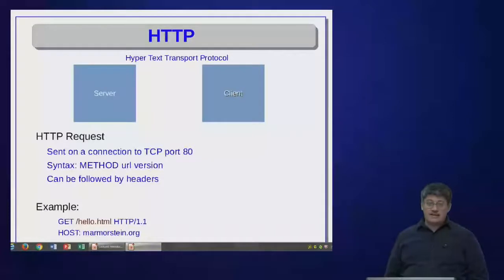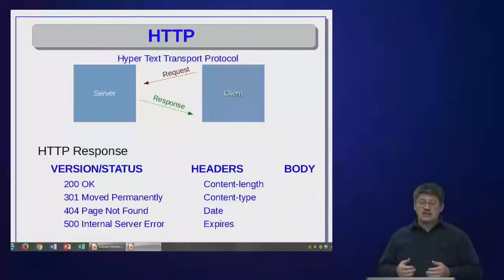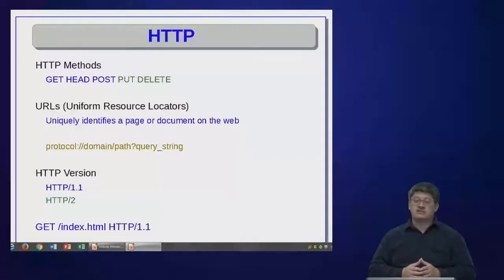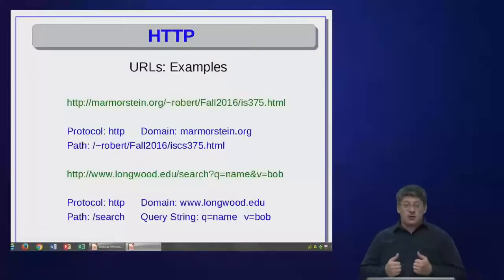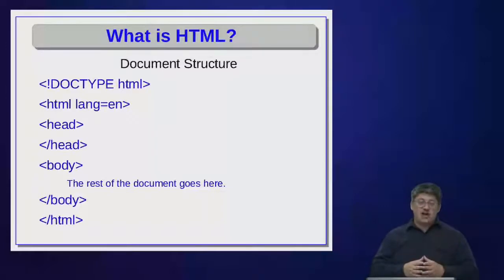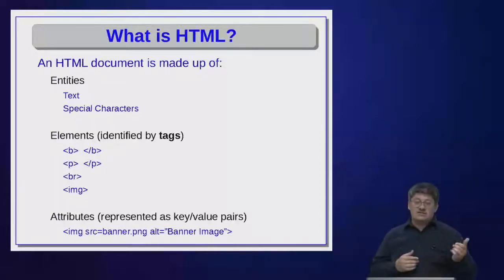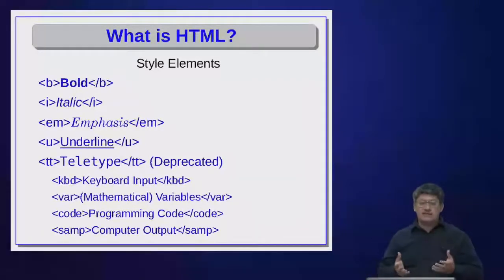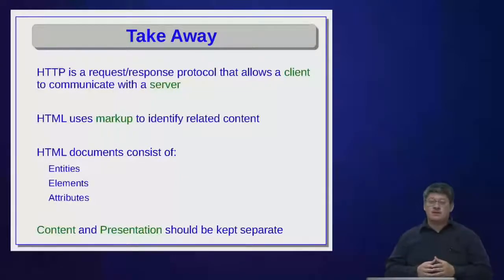Lecture 1: HTTP and HTML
A brief introduction to the elements of the hypertext transport protocol and HTML 5